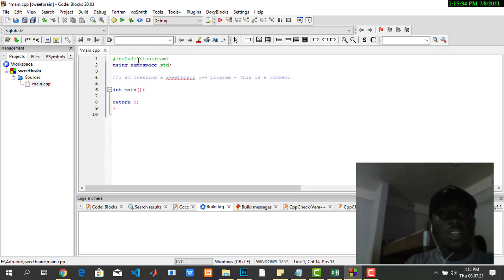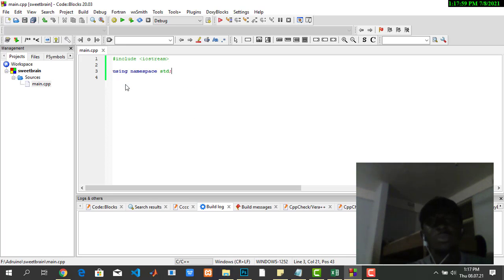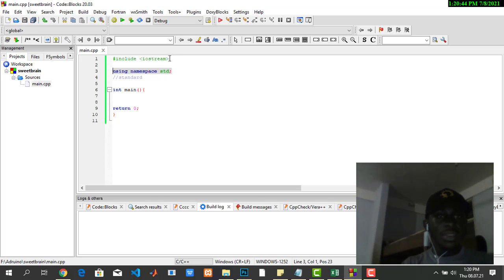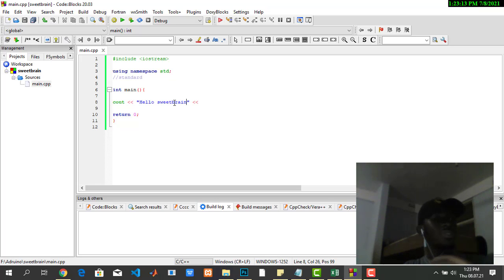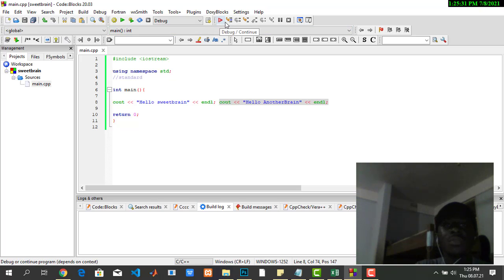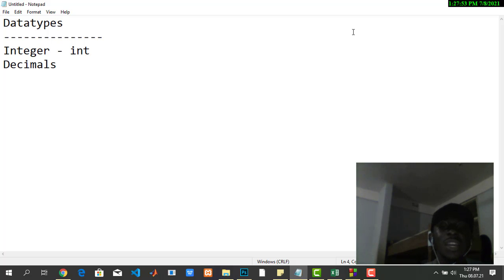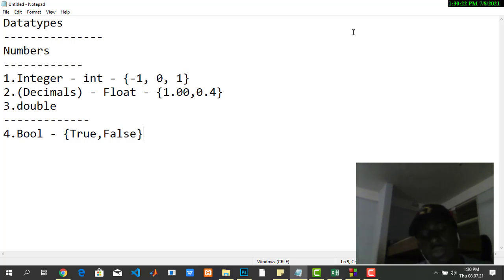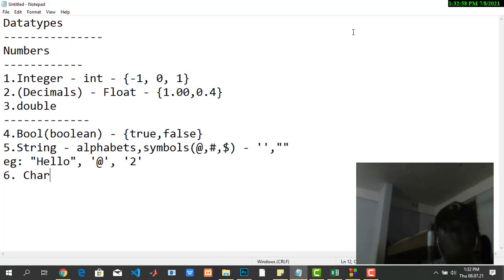programming concept with cpp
Tutor | Kingsley
powered by nirdteq